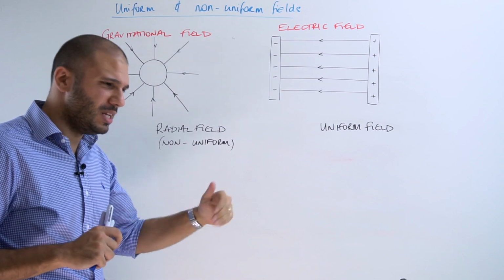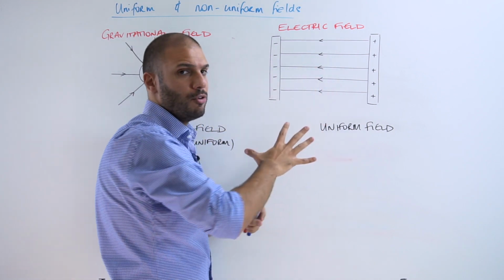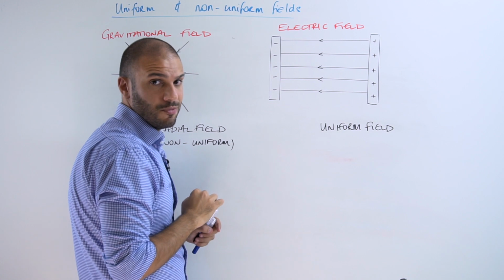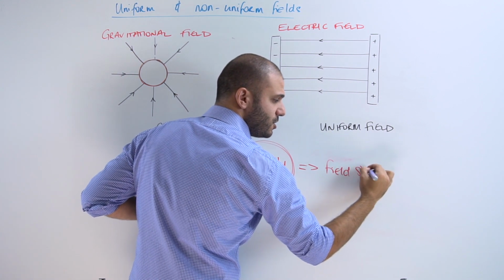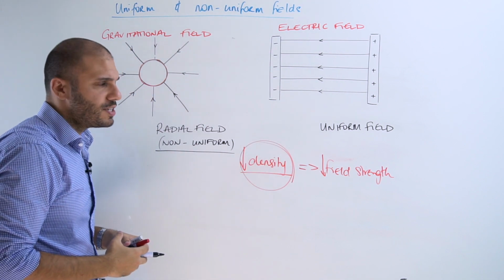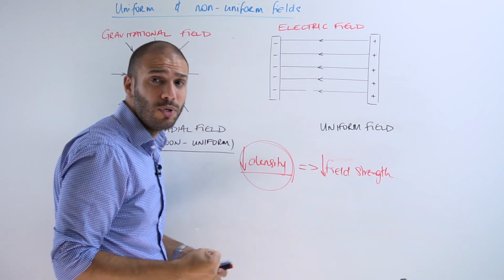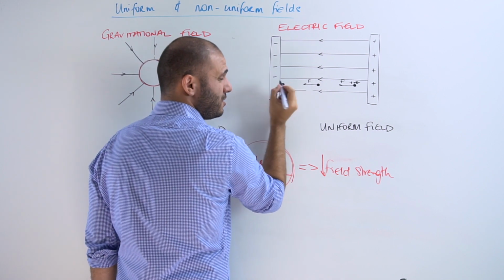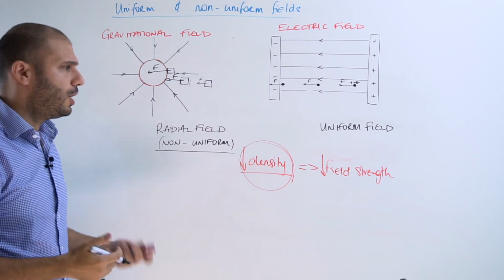08.8 Uniform vs Non-Uniform Fields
In this lesson the differences between a radial and a uniform field is discussed